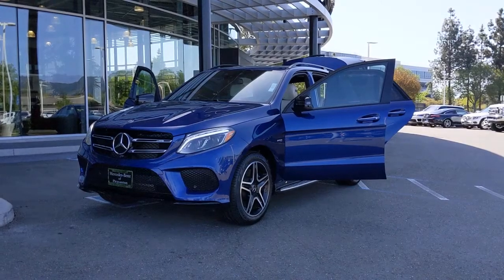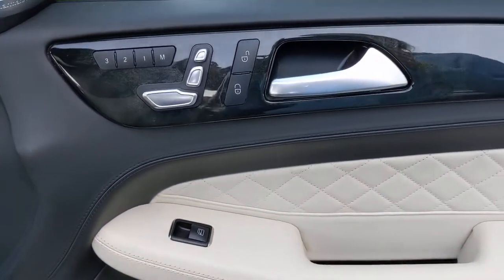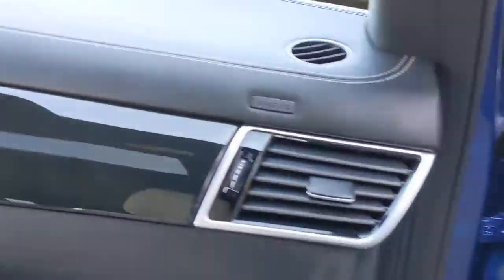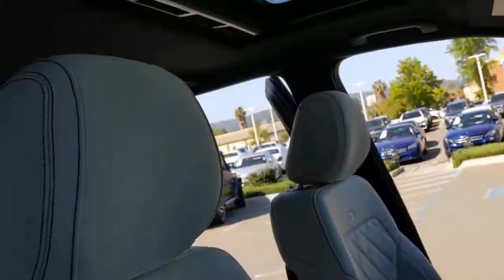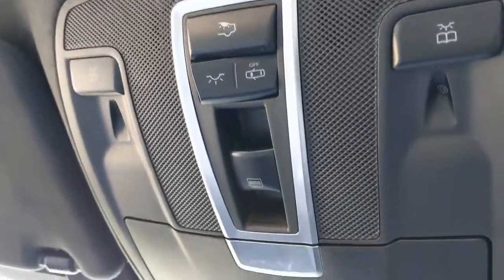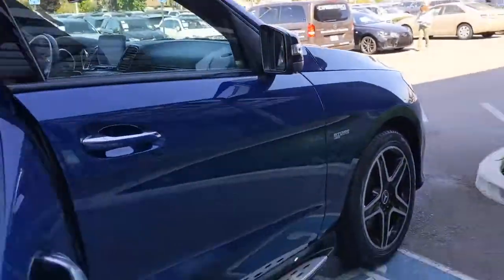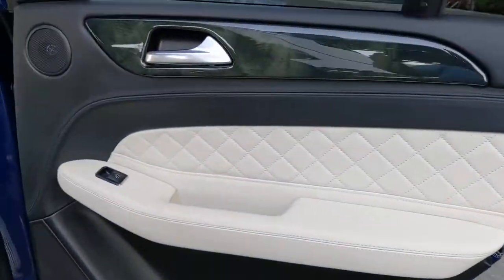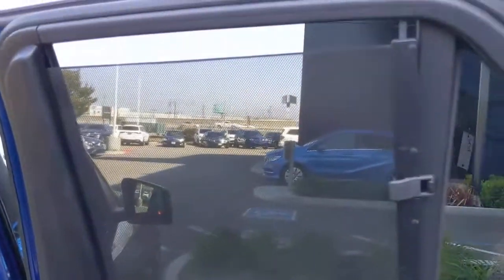2018 Mercedes-Benz GLE Pleasanton, Walnut Creek, Fremont, San Jose, Livermore, CA 36050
2018 Mercedes-Benz GLE
2018 Mercedes-Benz GLE AMG GLE 43 - Stock#: 36050 - VIN#: 4JGDA6EB9JB160679

Certified.CERTIFIED PRE OWNED, ONE OF A KIND OPTIONS!!, OVER $16,500 IN FACTORY UPGRADES!!, 3-Zone Automatic Climate Control, Active Blind Spot Assist, Active Brake Assist w/Cross-Traffic Function, Active Lane Keeping Assist, Active LED Headlamps, Adaptive Highbeam Assist, Ambient Lighting, BAS PLUS, Brushed Aluminum Running Boards, CMS Pedestrian, designo Porcelain/Black Exclusive Nappa Leather, Distance Pilot DISTRONIC & Steering Pilot, DISTRONIC PLUS w/Cross-Traffic Assist, Driver Assistance Package, harman/kardon Speakers, Heated & Cooled Front Cup Holders, Heated & Ventilated Front Seats, Illuminated Side Running Boards, Night Package, Night Package Code, Parking Package, Parking Pilot, Power moonroof, Premium 3 Package, PRESAFE Brake w/Pedestrian Recognition, PRESAFE PLUS, Rear Side Window Sunshades, Rear-Seat Center-Armrest Pass-Through, Soft Close Doors, Surround View System, Traffic Sign Assist, Wheels: 20 AMG Twin 5-Spoke w/Black Accents, Wood/Leather Steering Wheel. Odometer is 1765 miles below market average!Brilliant Blue Metallic 2018 Mercedes-Benz GLE GLE 43 AMG 4MATIC 4MATIC 9-Speed Automatic 3.0L V6 BiTurbo** WE ARE OPEN **CALL NOW TO SCHEDULE A VISIT(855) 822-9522.Mercedes-Benz Details:* Limited Warranty: 12 Month/Unlimited Mile beginning after new car warranty expires or from certified purchase date (for Mercedes-Benz Certified Pre-Owned program)* Transferable Warranty* 165+ Point Inspection (for Mercedes-Benz Certified Pre-Owned program), 126 Point Inspection (for Mercedes-Benz Vans Certified Pre-Owned program)* Vehicle History* Warranty Deductible: $0* Includes Trip Interruption Reimbursement and 7 days/500 miles Exchange Privilege (for Mercedes-Benz Certified Pre-Owned program), Within OEM Warranty less than 3 years old or 36,000 miles, CPO Extended Limited Warranty includes 2 years & up to 100,000 miles. Out of OEM Warranty less than 5 years old or 75,000 miles, CPO Extended Limited Warranty includes 1 year & up to 100,000 miles (for Mercedes-Benz Vans Certified Pre-Owned program)* Roadside AssistanceHere at Mercedes-Benz of Pleasanton, we have an extensive and exciting selection of used cars. We carry a variety of makes and models to ensure you are able to find what you're looking for.